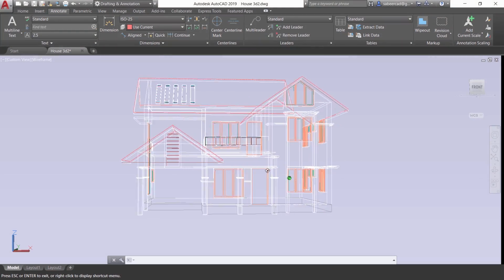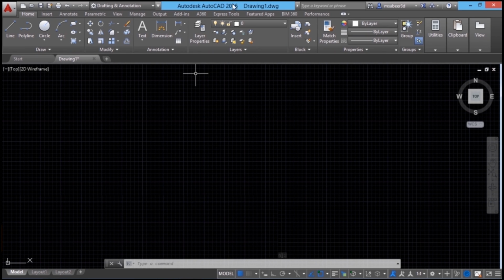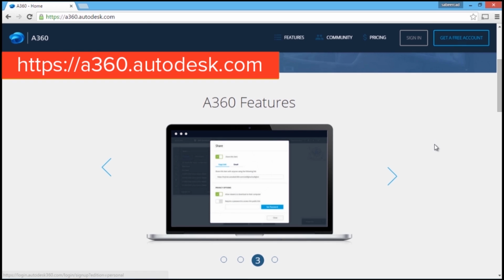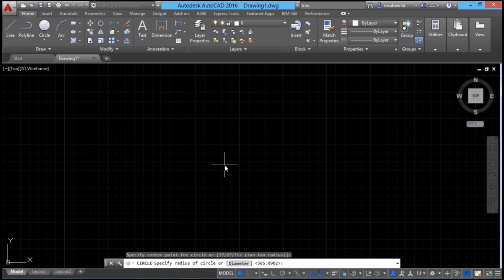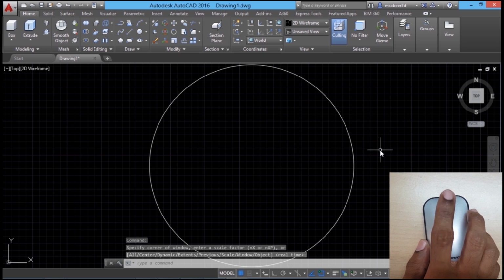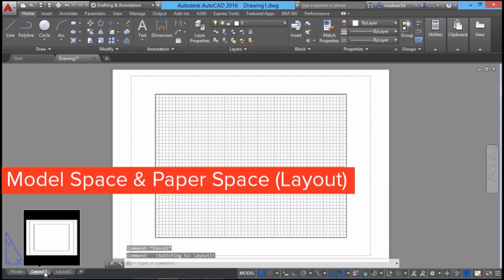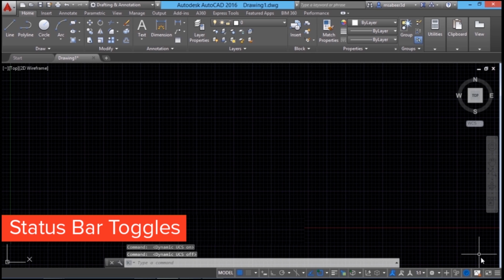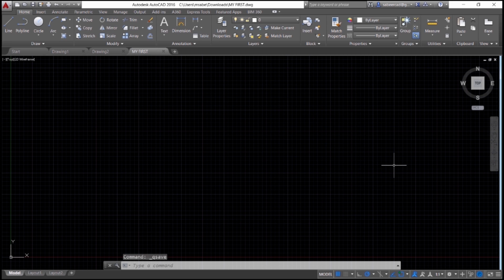AUTOCAD BASIC TUTORIALS | INTERFACE ELEMENTS PART2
AUTOCAD BASIC TUTORIALS   INTERFACE ELEMENTS  - This tutorial video teaches the various Interface elemets in AutoCAD Screen and its the continuation of the First Part

If the First Whatsapp group is full , you can use the the following one